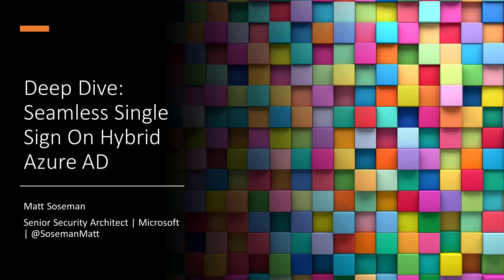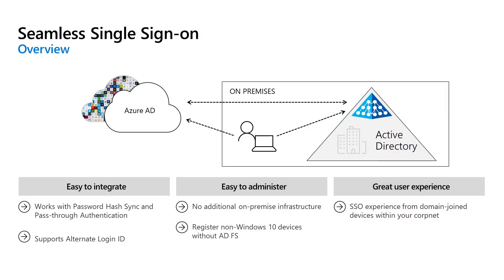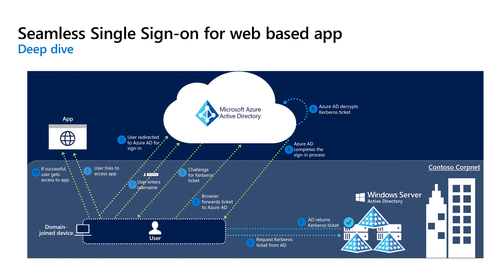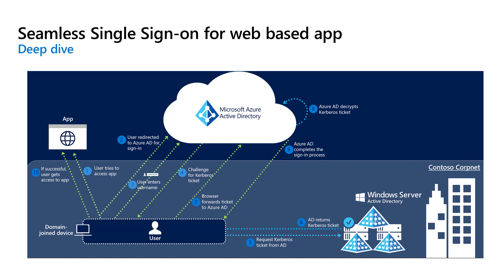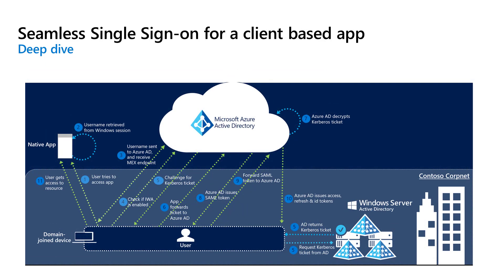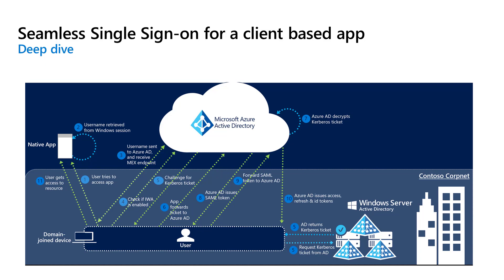Deep Dive: Seamless Single Sign-On Hybrid Azure Active Directory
How Seamless Single Sign-On works in a Hybrid AAD architecture.